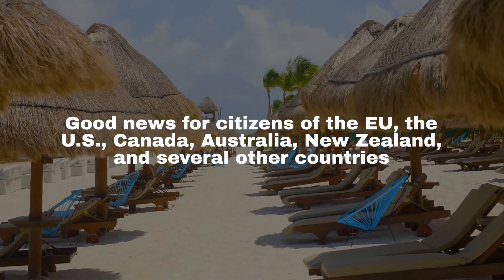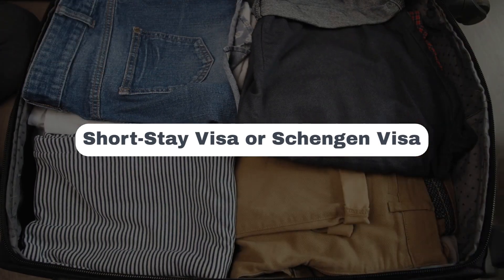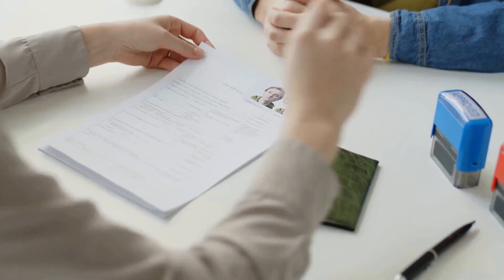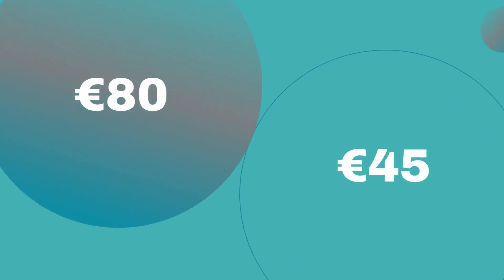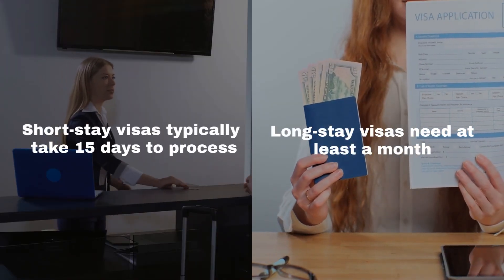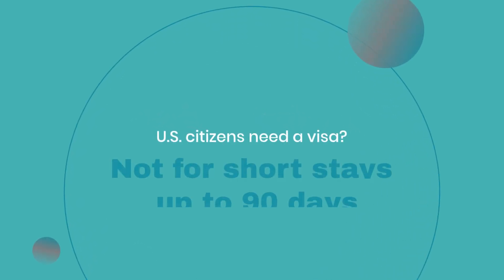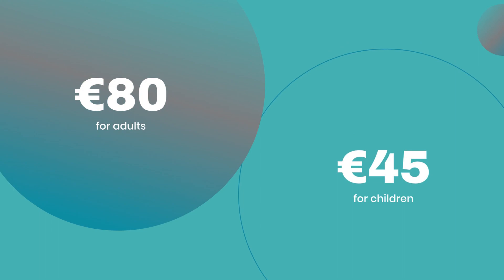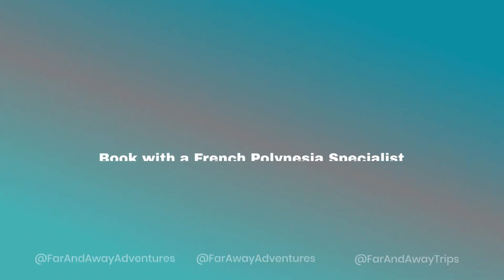French Polynesia Visa: Requirements, Cost & Essential Travel Information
Planning a trip to French Polynesia? Whether you're dreaming of exploring Tahiti, Bora Bora, or Moorea, it's essential to understand the visa requirements and entry conditions. In this comprehensive guide, we'll provide everything you need to know about obtaining a French Polynesia visa, including requirements for various nationalities, associated costs, and other essential travel information. Ensure a smooth and memorable journey to this South Pacific paradise with our visa guide! 🌺🌊

Video Highlights:

Overview of French Polynesia's stunning destinations 🌴
Visa requirements for various nationalities ✈️
Understanding the associated visa costs 💰
Essential travel information and entry conditions 🗺️
Tips for a smooth visa application process 📄